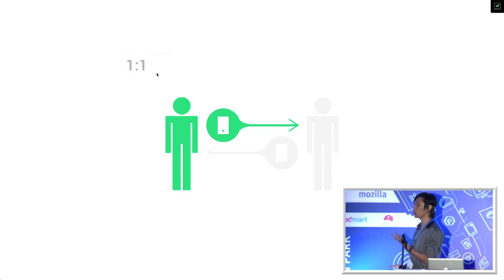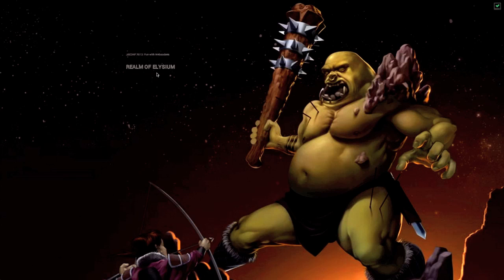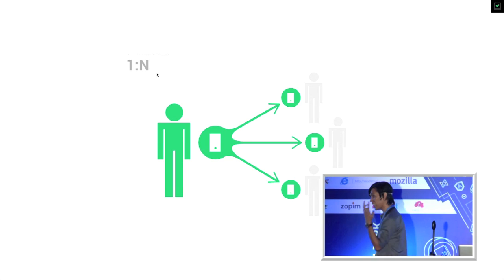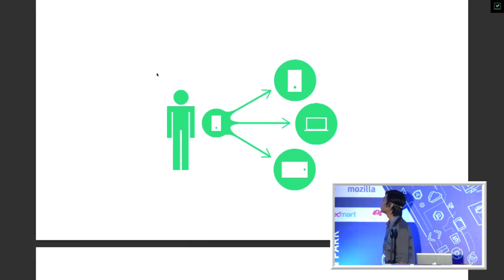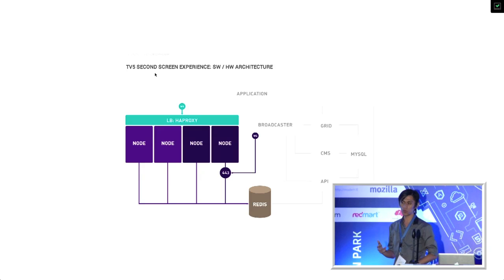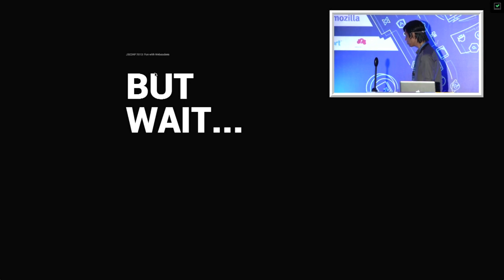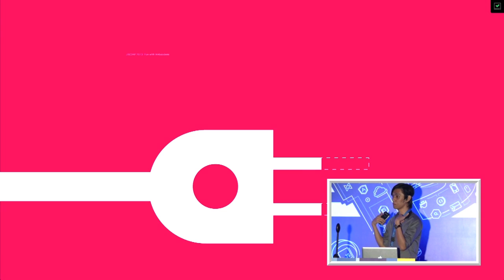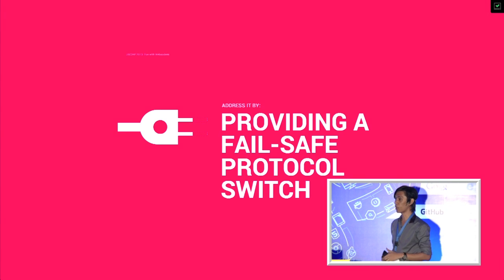JP de Guzman: Fun With Websockets - JSConf.Asia 2013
"There are creative things Sockets can do aside from chat. Being able to do things in real-time opens a lot of possibilities - imagine multi-device integration and second screen experience. This is creative driven in its core - nothing boring or nose bleeding. My talk revolves around great things I learned from my failed experiments, to real live applications using sockets. My goal is to spark inspiration, make it relatable and easily applicable."

JP is the Chief Creative and Founder of Rain, a Manila-based web design agency. He loves to use the web as a storytelling tool. He tinkers with Node.js & Socket.io on his free time. He wrote his own CSS Pre-processor and created his own brand of notebook. A workhorse by day, babysitter by night.

JSConf.Asia is the JavaScript, web and mobile developer conference for Asia. Hotel H2O and Manila Ocean Park, Philippines - 28 + 29 November 2013.